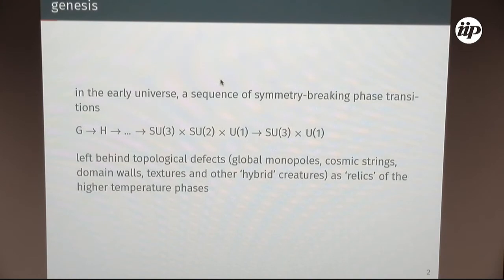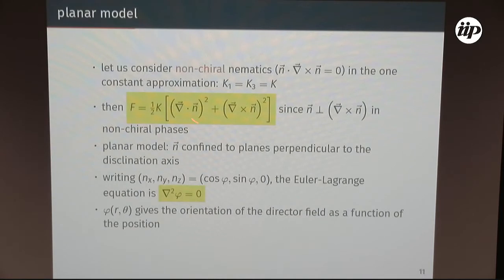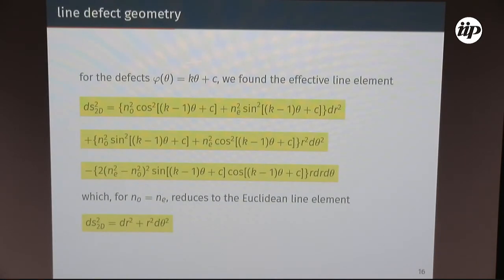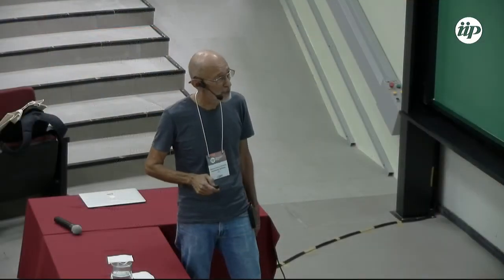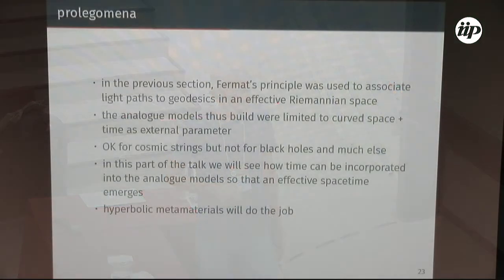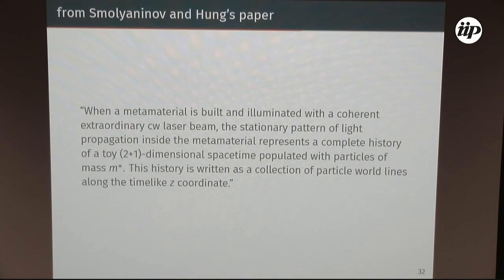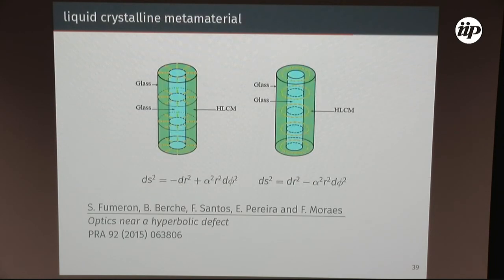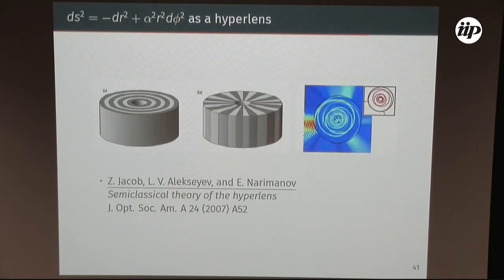An analogy between a liquid crystal hyperbolic metamaterial and the Milne universe - Fernando Moraes